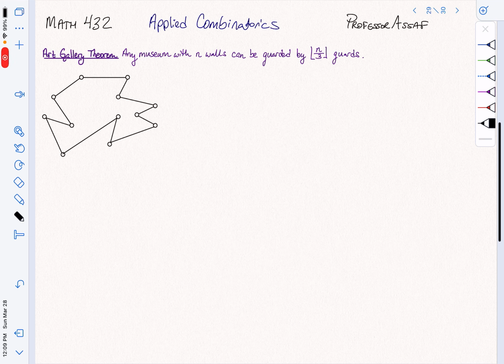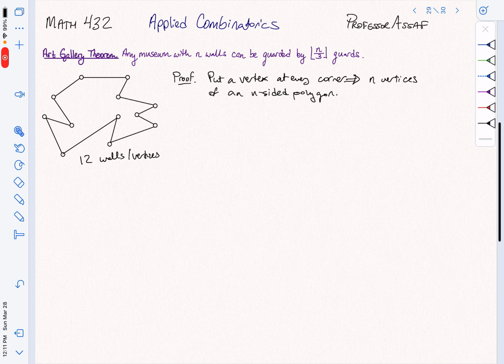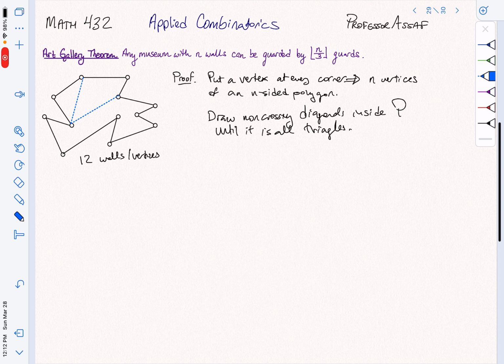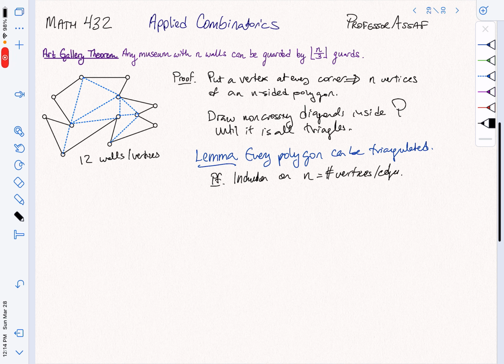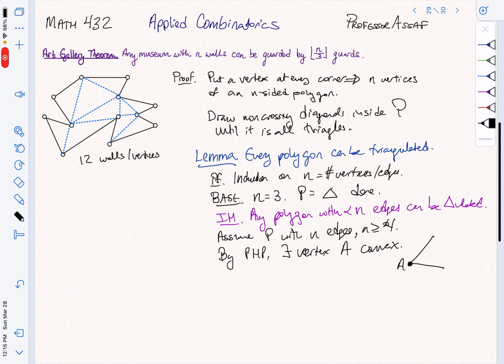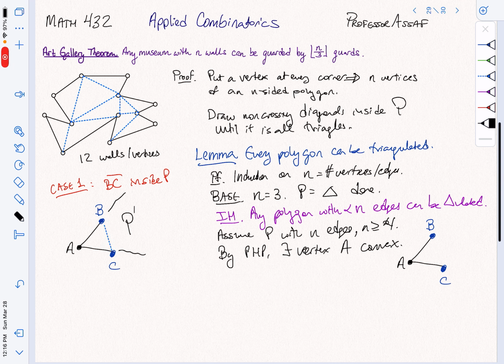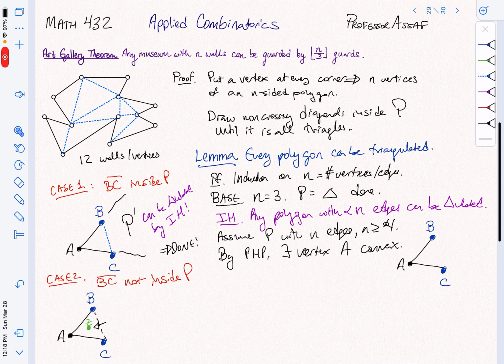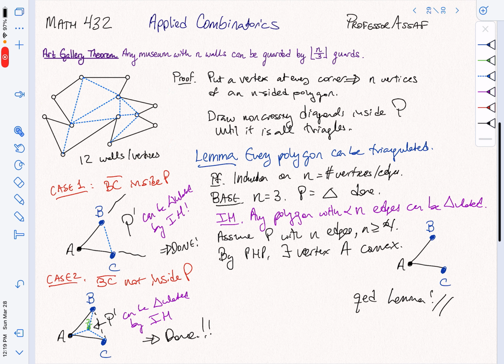Math 432: Graph Theorems - Art Gallery Theorem (2 of 3)